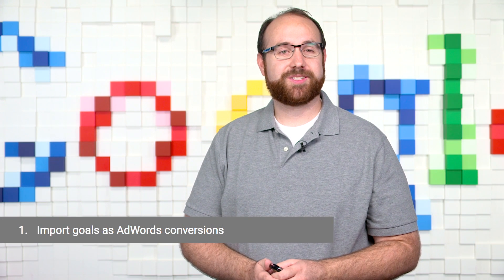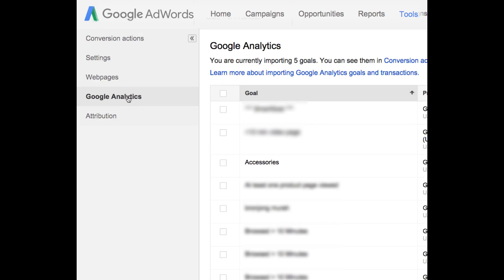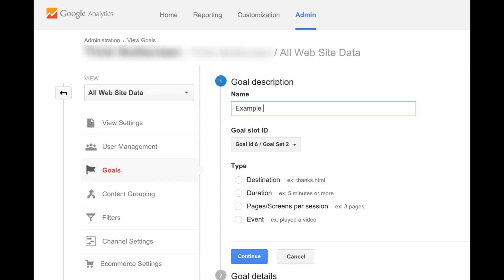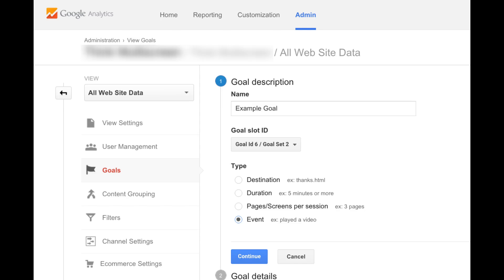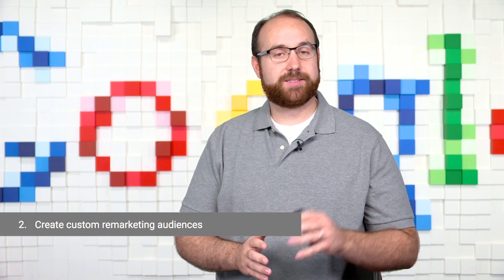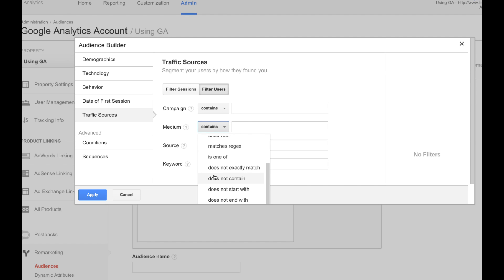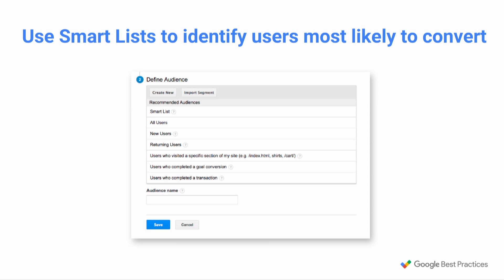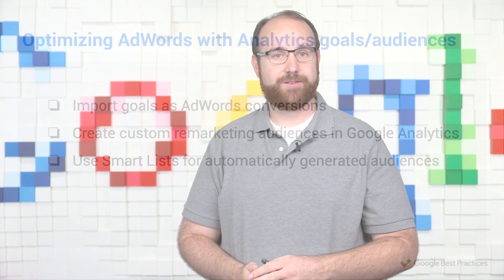Optimizing AdWords with Analytics Goals and Audiences - Google Best Practices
blog.google/technology/ads/new-advertising-brands/

Analytics gives you more insight than is offered within AdWords by itself. You can use GA with AdWords in a lot of ways, but for this video we’ll cover three things in particular:
(1) Import goals as AdWords conversions
(2) Create custom remarketing audiences in GA
(3) Use Smart Lists for automatically generated audiences
To get more AdWords Best Practices, go to g.co/GoogleBP

Ready to link AdWords and Google Analytics?

TRANSCRIPT:

00:06
Hello the Internet, and welcome to our ongoing video series all about using AdWords with Google Analytics. My name's Sean Quadlin, I'm a product marketing manager here at Google, focusing on SEM best practices.

00:16
Now when you're talking about analytics, it's important because it gives you more insight than what is offered within Adwords by itself. You can use Google Analytics with AdWords in a lot of different ways. But for this video, we're gonna cover three things in particular. The first is importing goals as AdWords conversions. Second is creating custom remarketing audiences in GA. And then finally, using smart lists for automatically generated audiences.

00:40
Let's start with smarter goals. In AdWords, a conversion is usually a purchase completed or a lead captured. Hopefully you're tracking these already. A goal, however, from Google Analytics, can be many things. A visit to a given page, a certain amount of time spent on a site, or a host of other things you find valuable.

Google Analytics provides you with flexible goal tracking and those goals can be imported into AdWords as conversions. From there, you can perform richer analyses and create goals that double as profiles for specific audiences. Those goals can be certain actions you
consider important. For instance:
(1) Destination - if someone visits a certain page you want them to visit.
(2) Duration - the time someone spends on your site. You might use this if you want users to engage deeply or get their information and get out.
(3) Pages or screens per session - how many pages each user visits. It's useful if you'd rather measure engagement by page visits instead of my time on site.
(4) Event - the moment when someone watches a video, adds a product to a cart, shares of page through social button, or take any other action. It's helpful if you want users to complete a specific action beyond just a destination page view, which is a standard conversion.

What's great is that all of these goals can be imported into AdWords as conversions so you can see and measure the actions that your ads created.

01:58
More well-defined audiences -  the second benefit of using analytics with AdWords. With GA, you can build smarter remarketing list to use in your campaigns. Try to find your ideal audience using GA segments like pages viewed, location, onsite activity and goal completions. Your goal is to create groups that you can reach effectively in the future.

Groups like home page visitors, product page viewers  or past converters. All of these and others like them are groups you can speak to with  specific remarketing messages that will bring them back to your site. You can use any of Google Analytics' 250 + dimensions and metrics to build these kinds of highly specific remarketing list.

In this example you can look for people who arrive on your site from non-paid means. How they found you should dictate how you remarket to them.

02:44
And the final option to talk about today is the option of using smart lists. Now, instead of building audience lists yourself, these are going to be automatically built by GA based on users that are most likely to convert. You get a target audience without actually needing to segment them yourself. It's pretty great.

03:01
So, when you're using Analytics to optimize your AdWords account:
(1) think about importing goals as AdWords conversions,
(2) creating custom audiences in GA to target in AdWords,
(3) and finally, using smart lists for automatically generated remarketing audiences if you don't want to do it yourself.